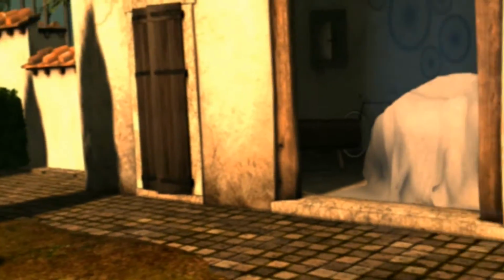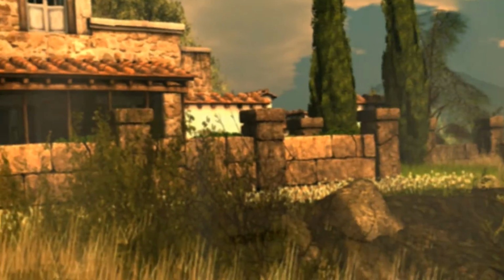HoloLens: Exploring Second Life via 360 Panoramic Photography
So, some of you may have read about me in an article on UploadVR. In that article, I talked about playing back 360 degree panoramic videos. In this video, however, I want to talk about making traversable 360 panoramic stills. What does that mean? Well, it means I logged into Second Life's "Bella Pace" simulation and took a whopping 50 panoramic photographs with my very own virtual panoramic camera. Have a listen... I'll add more details to this description as soon as I have time!